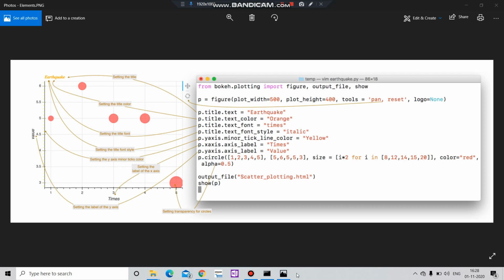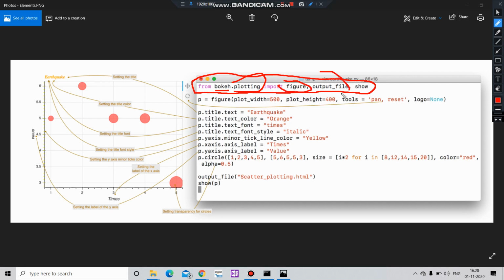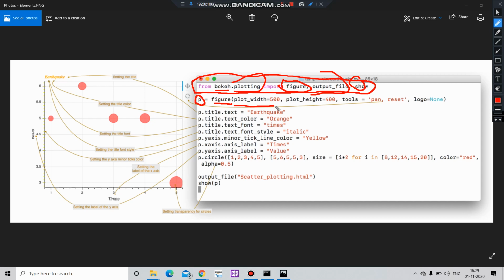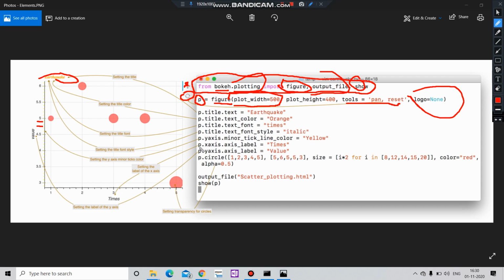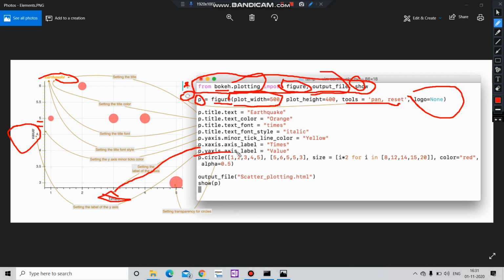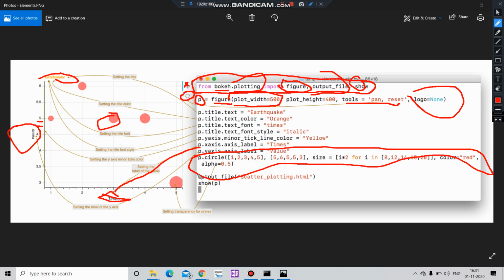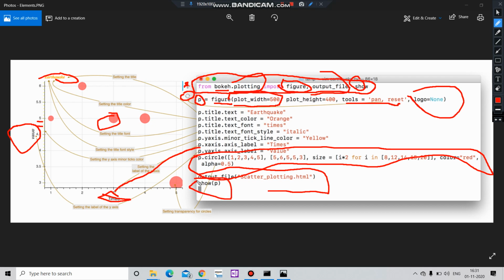Data Visualization using Python Part 3 | Python to AI ML and Data Science| Code with Lakshit#92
data science,
data visualization,
COVID-19 data,
COVID-19 data analysis,
data visualization in python,
seaborn in python,
data science life cycle,
projects for beginners,
beginner projects,
data science use case
seaborn use case,
python programming,
python,
Python basics,
python for beginners,
python tutorial,
python edureka,
edureka,
data science,
data visualization,
COVID-19 data,
COVID-19 data analysis,
seaborn in python,
projects for beginners,
beginner projects,
seaborn use case,
python programming,
python,
Python basics,
python for beginners,
python tutorial,
python edureka,
edureka,
data science,
data visualization,
COVID-19 data,
COVID-19 data analysis,
seaborn in python,
projects for beginners,
beginner projects"
seaborn use case,
python programming,
python,
Python basics,
python for beginners,
python tutorial,
python edureka,
edureka,
data science,
data visualization,
COVID-19 data,
COVID-19 data analysis,
seaborn in python,
projects for beginners,
beginner projects,
seaborn use case,
python programming,
python,
Python basics,
python for beginners,
python tutorial,
python edureka,
edureka